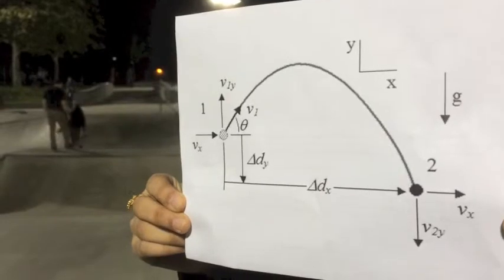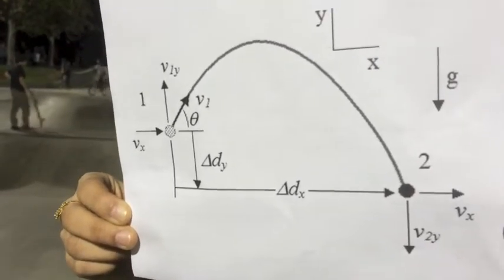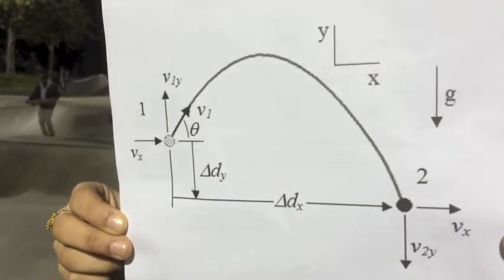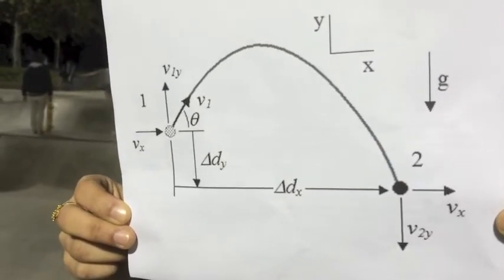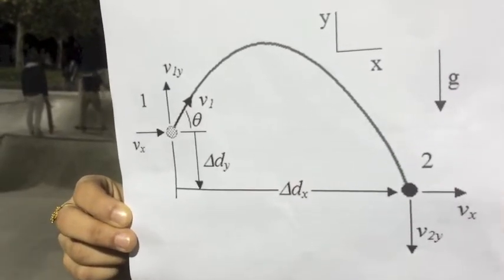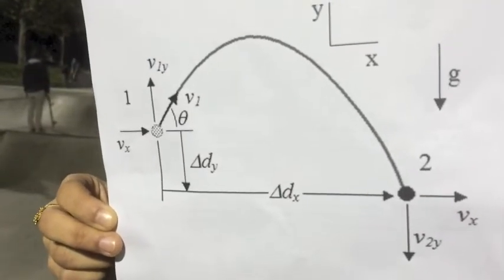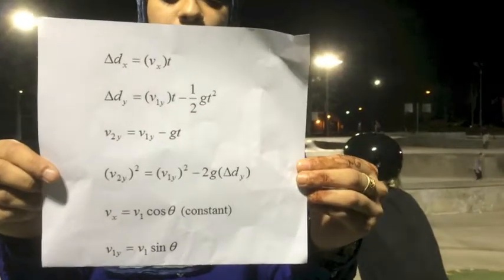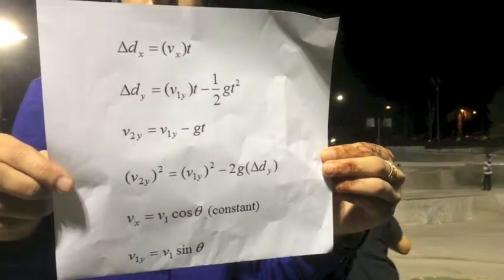Sarah Rahman RWA 2 - Projectile Motion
Sarah Rahman's RWA 2 on Projectile Motion for Physics